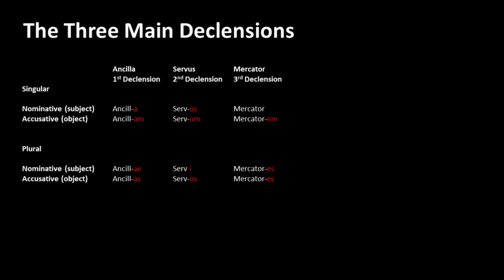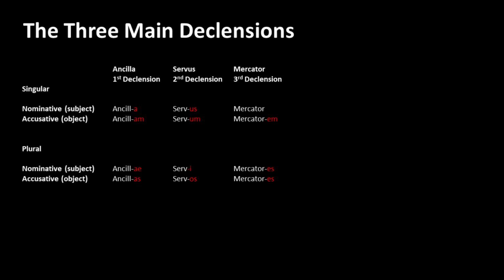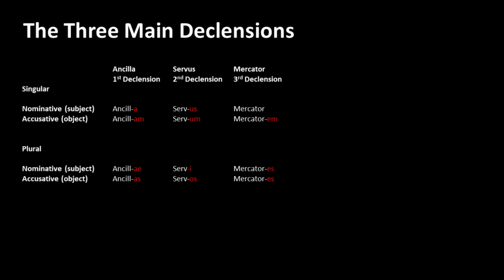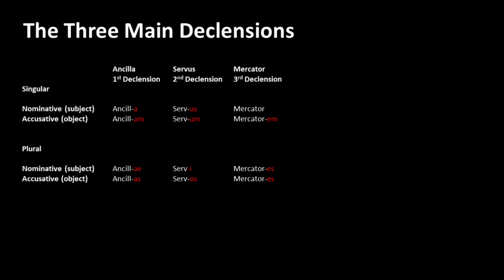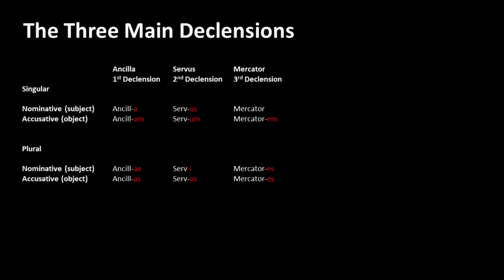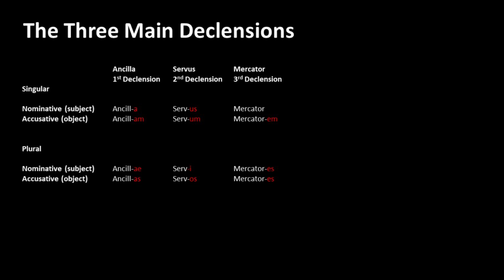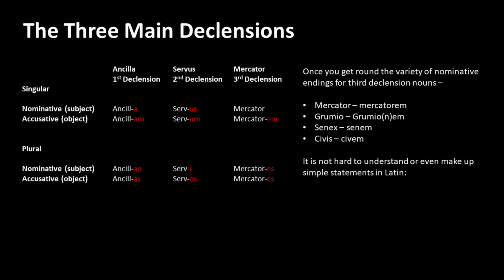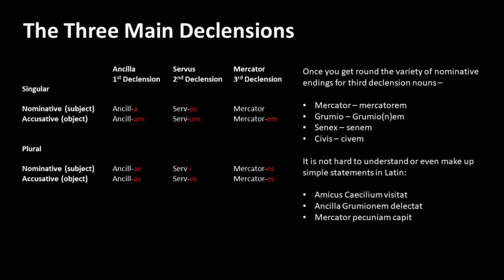03 The Dative Case - Nominative and Accusative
In this course of video lessons, I want to give a brief explanation of the dative case in Latin – how to recognise it and what it does.

If you are not able to recognise the dative case, or not able to understand how it is used, your progress in Latin will come to a sudden and perhaps a final stop. If you do know the dative, you will have no trouble with the genitive and ablative. Indeed, you will have no further trouble in principle with learning Latin.

Therefore – and here is a phrase, I will use several times in this course of videos – a full understanding of the dative case is of critical importance. You cannot make solid progress in Latin until you have mastered it. Therefore these videos. In them I explain how to recognise the dative case, and how to distinguish it from other case-endings that are identical and that can be confusing. I also show the basic use of the dative, which is to show the distinction in Latin between direct and indirect objects in a sentence. Finally, I look at some of the other uses of the dative.

If you want to see more content on Latin grammar, please visit my classics